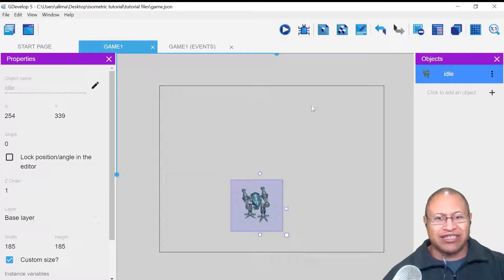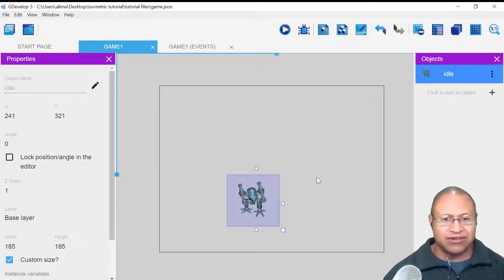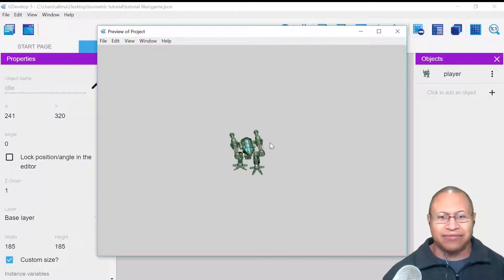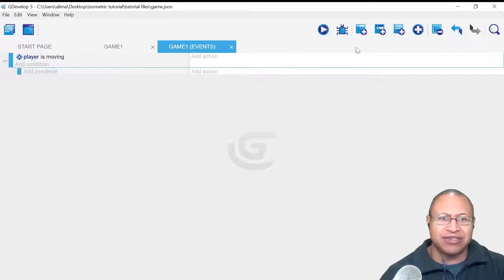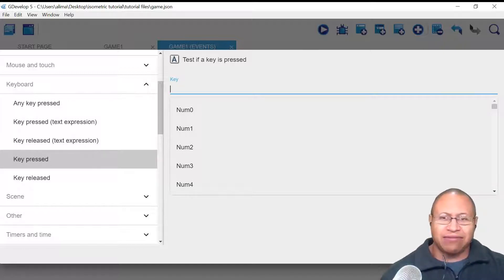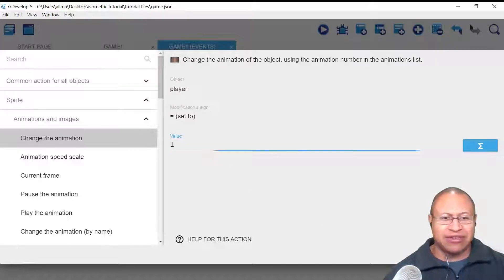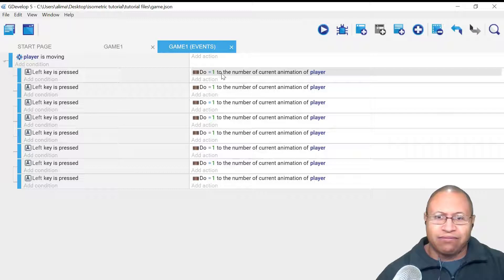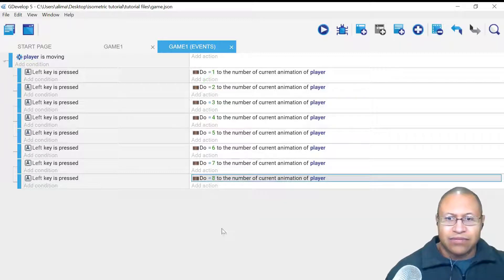Part 2 How to setup isometric movement and animation in Gdevelop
This video will show you how to set up isometric movement and isometric sprite animation to go along with that movement in the free game engine Gdevelop.
This video will take you through the process step by step